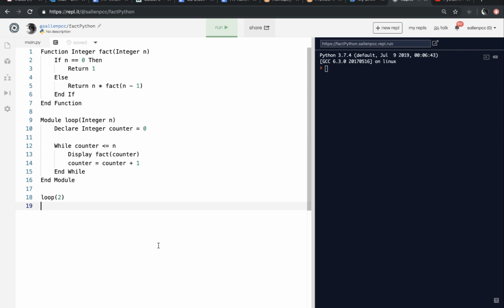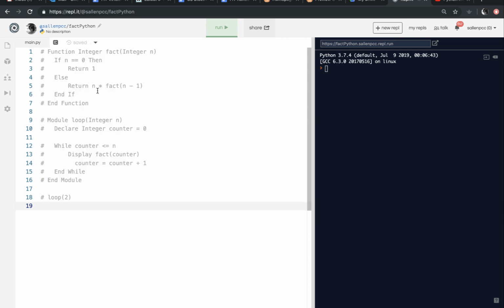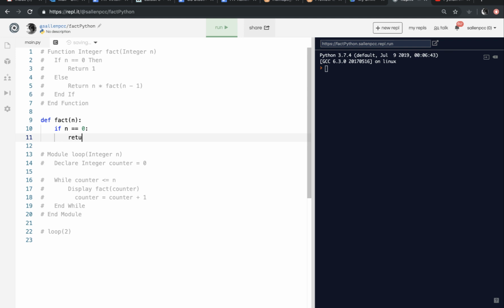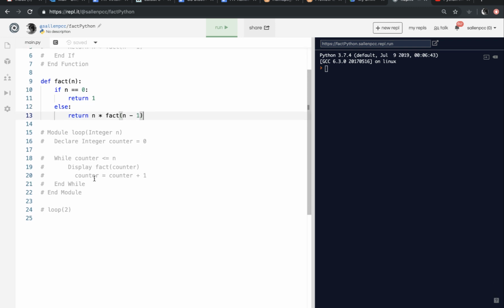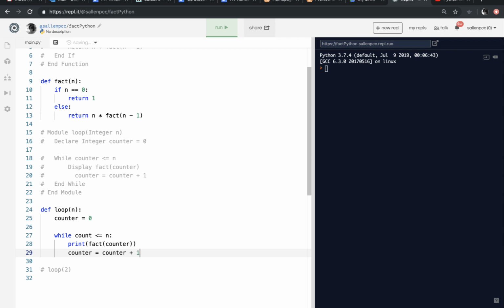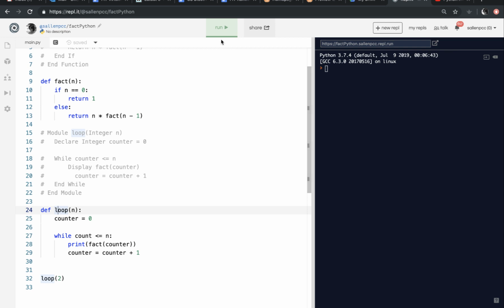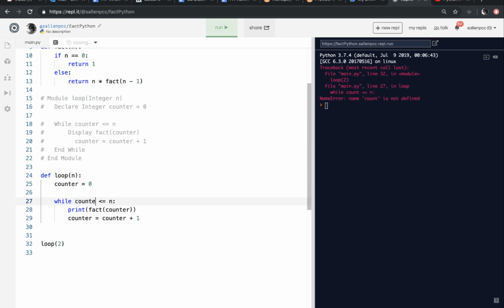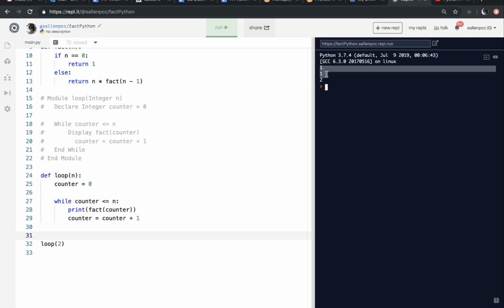16 recursion (python)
Follow along - open the Repl.it pseudocode example, when you begin editing the text, a new copy will be made for you.